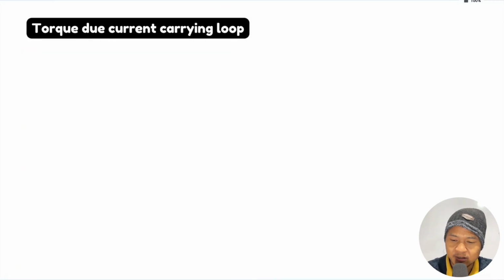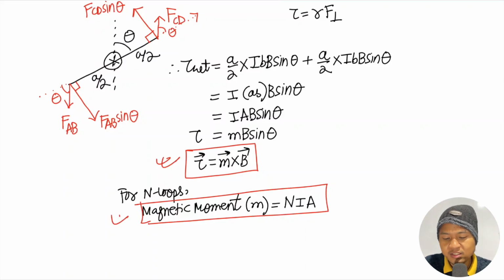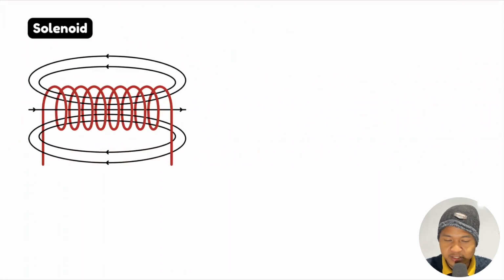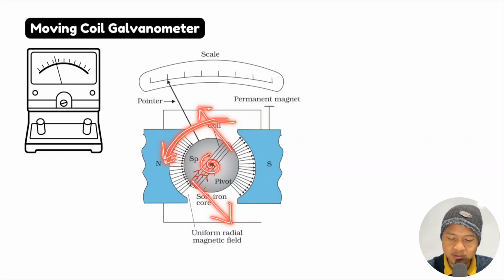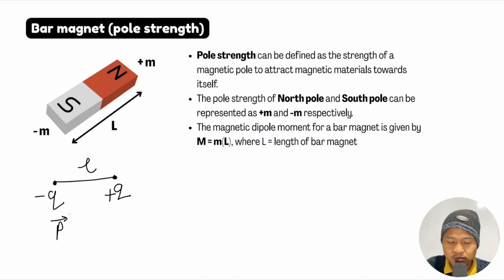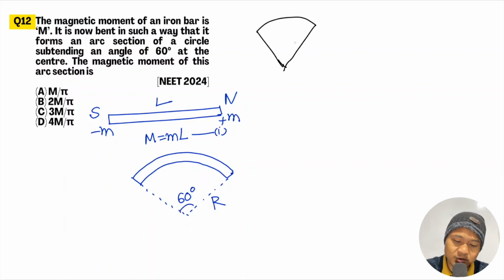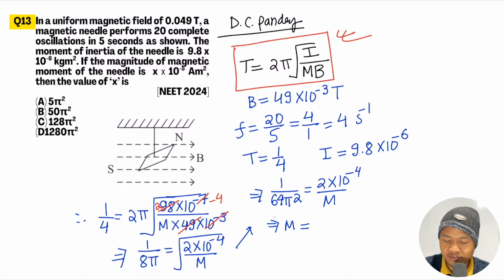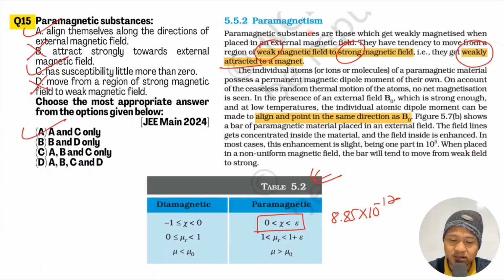Magnetism | Part 3 | JEE/NEET Physics | Thadoukuki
Lecture video slides PDF kaman pen khu anoiya telegram channel link apat download thei ahi.